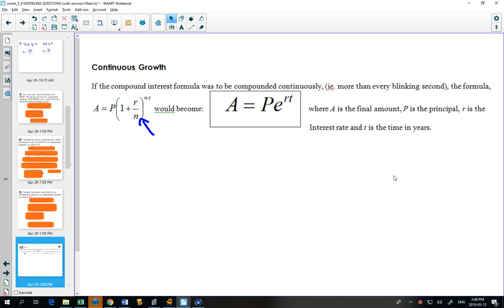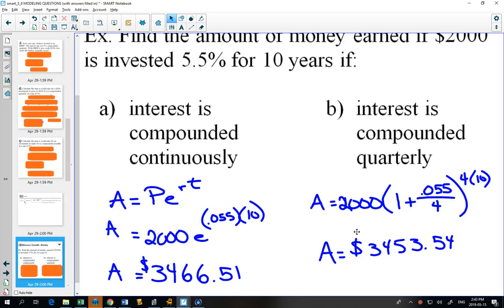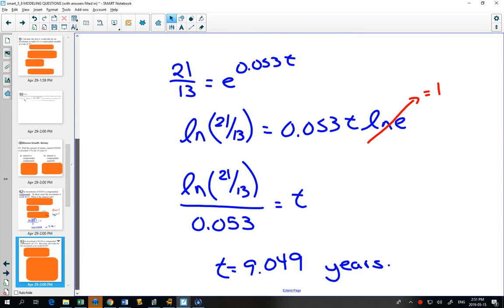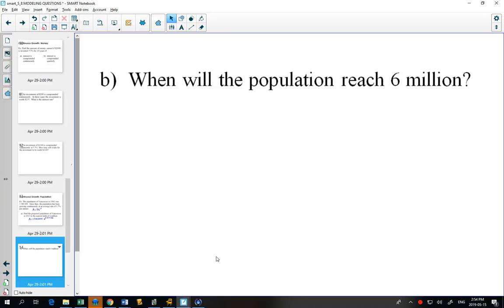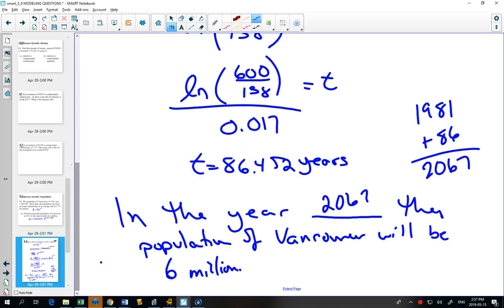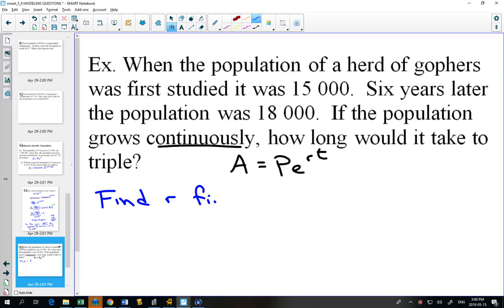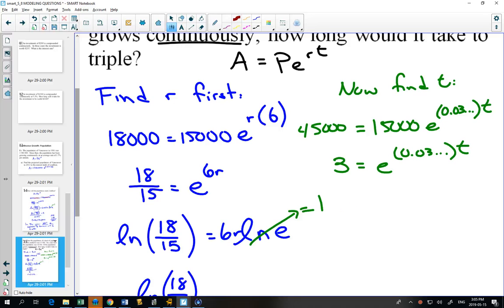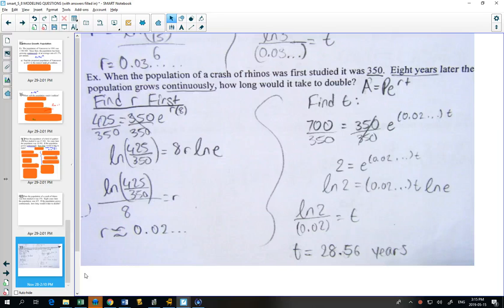40SP 5 8 Word Problems with Exponential Formulas 2